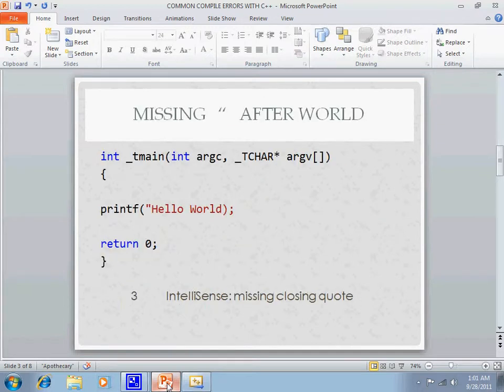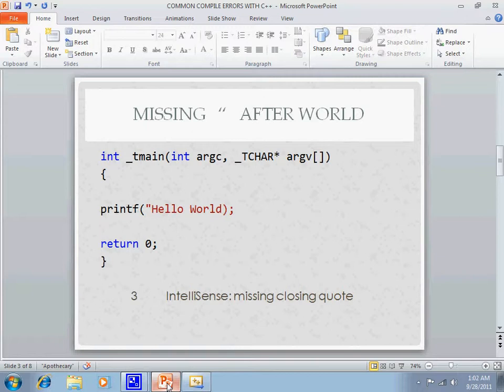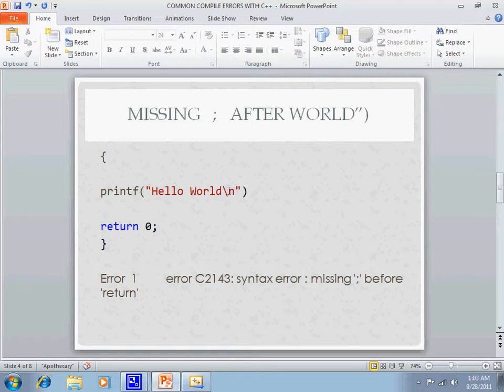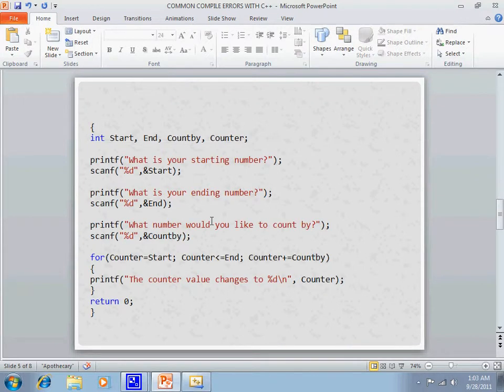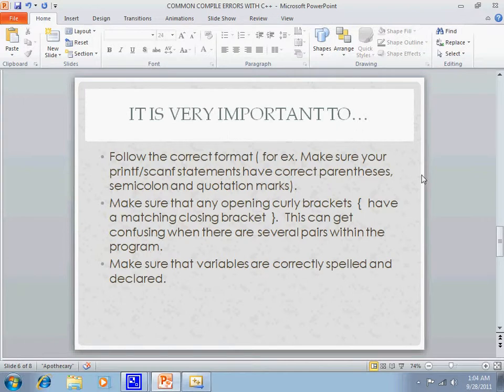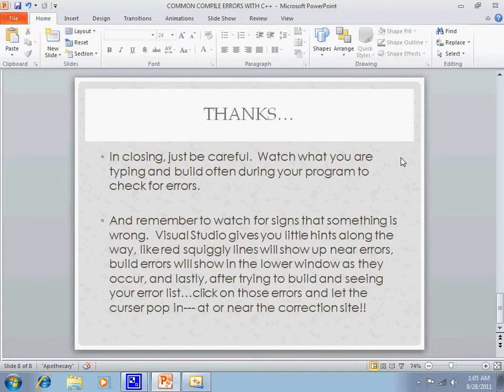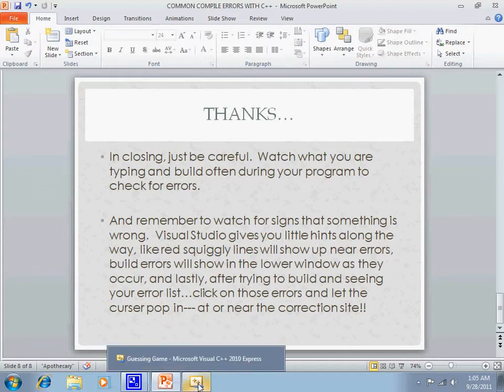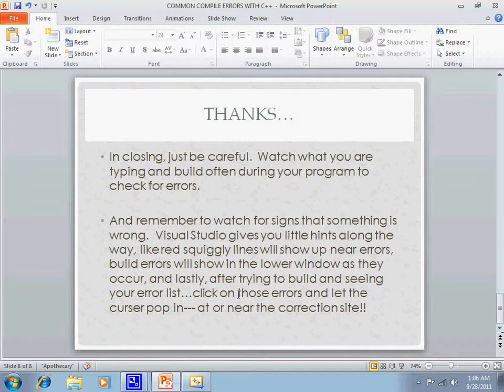common compilation errors.avi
A Few Common Compilation Errors in Visual Studio C++ Card Hero for Windows 8 has 18 card games including spades, hearts, bridge, poker and blackjack! Dozens of variations for each game, the most complete Card Games App for Windows 8.